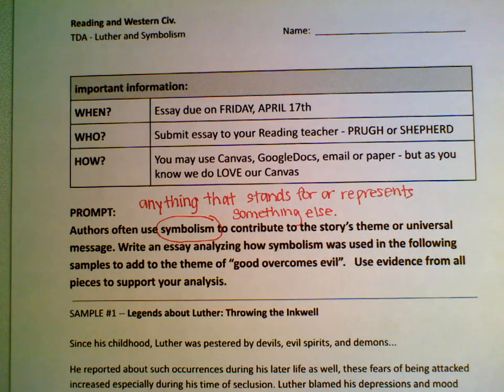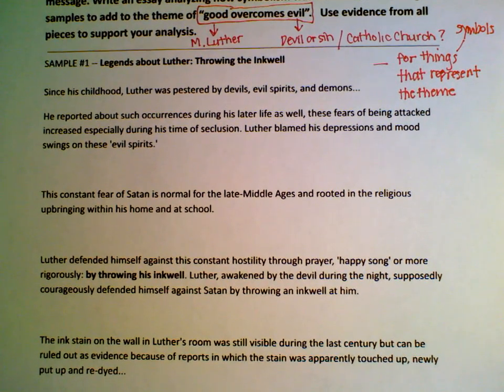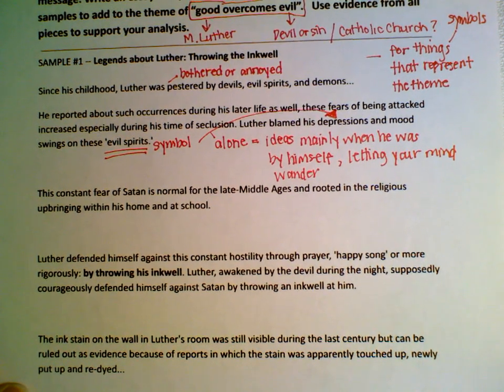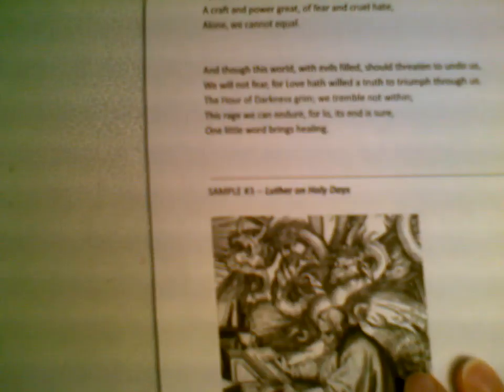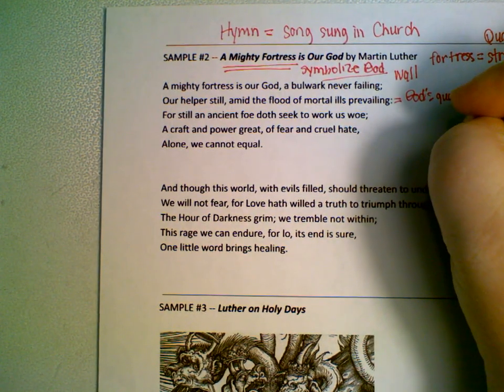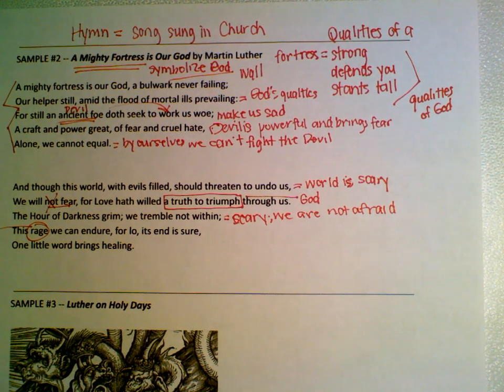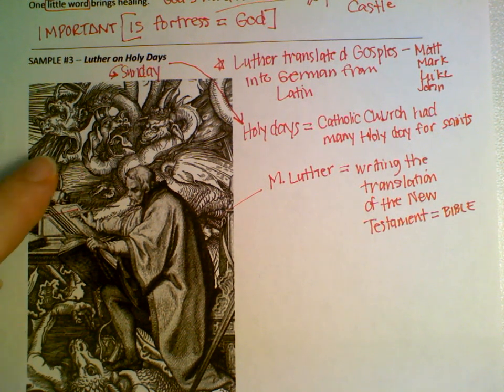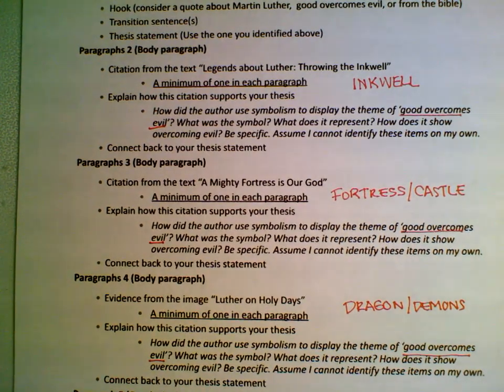Symbolism TDA Directions